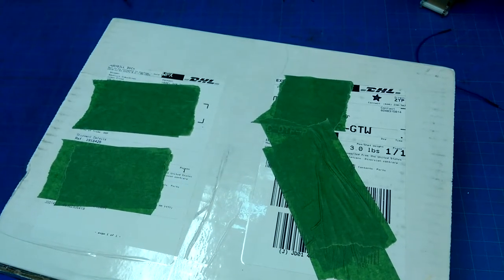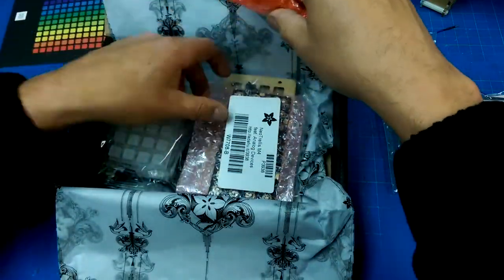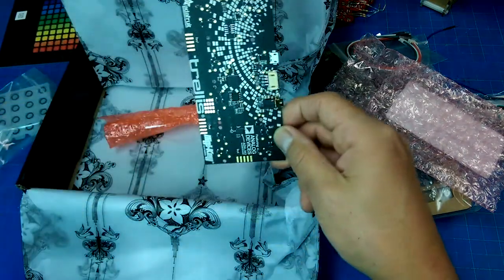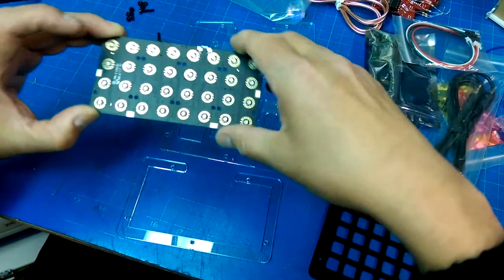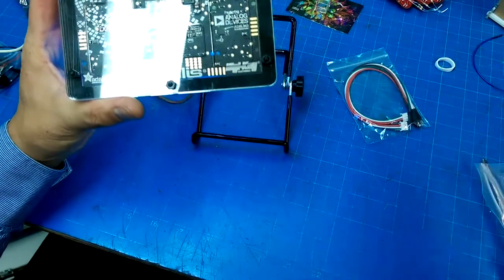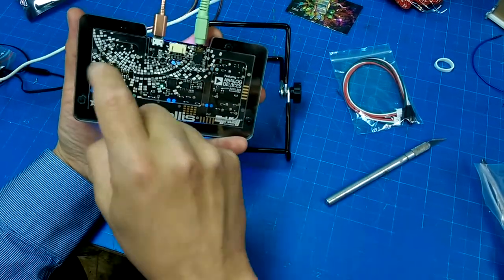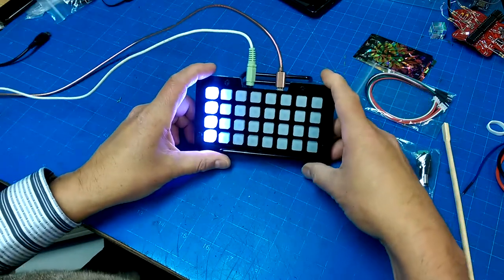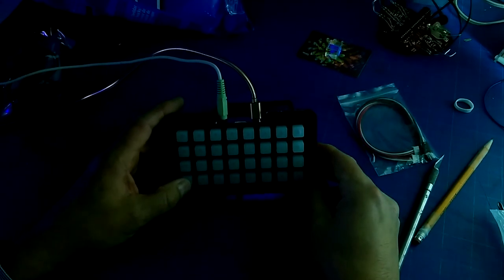Adabox 010 NeoTrellis M4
I am really loving the Adabox.  Quality parts, with tons of working example code that does cool stuff.  Highly recommended.